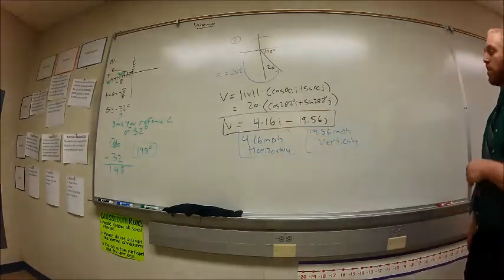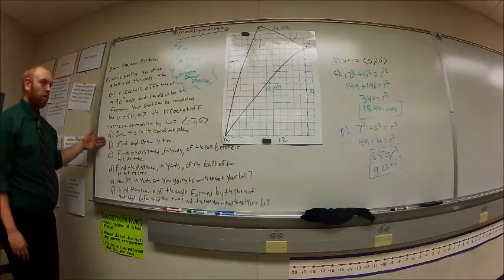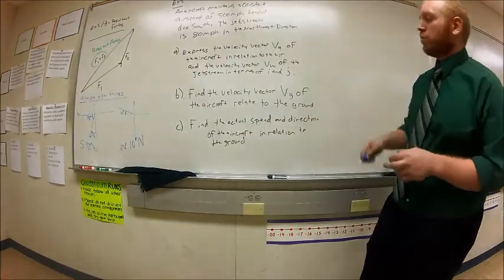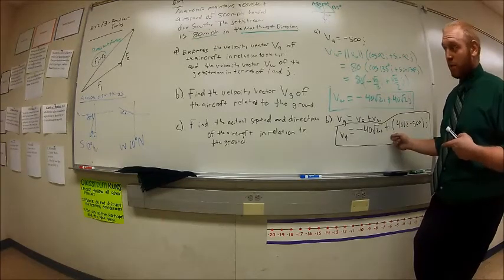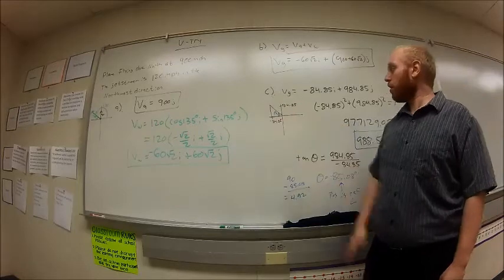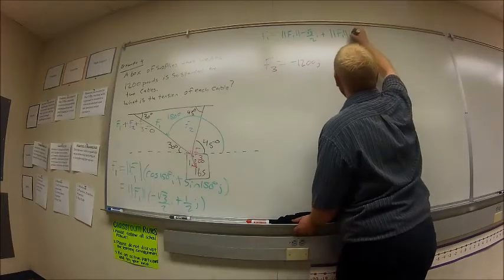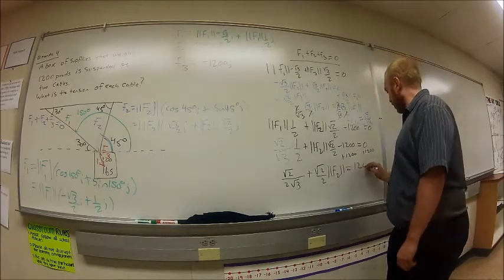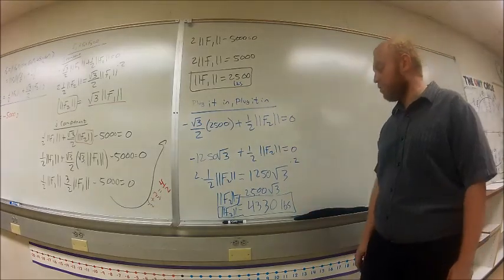Pre Cal Friday (SHORT VERSION): Modeling with Vectors